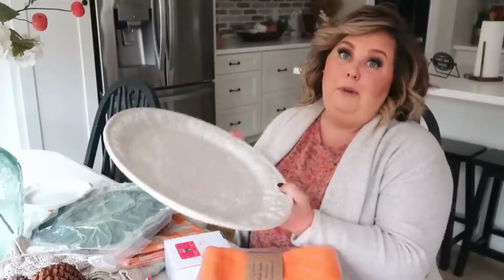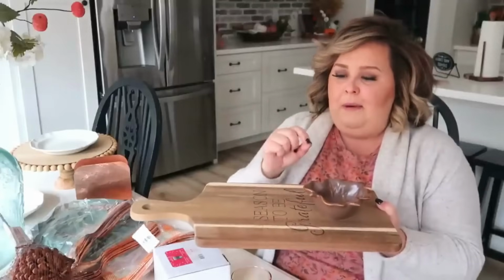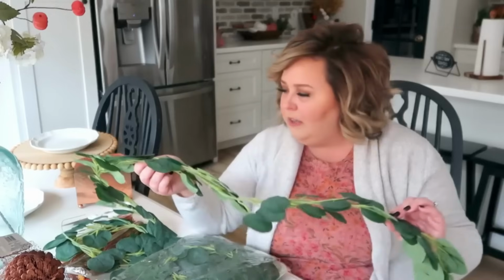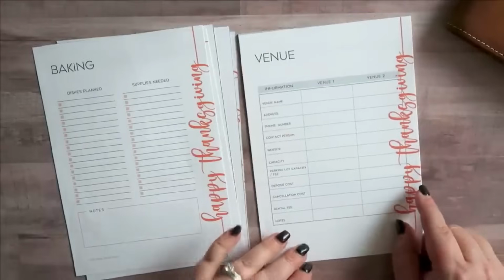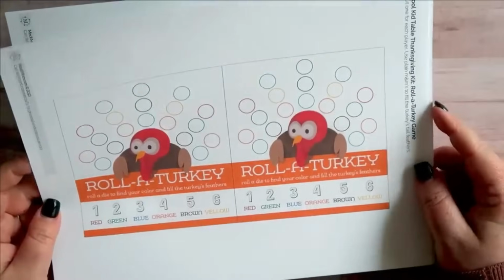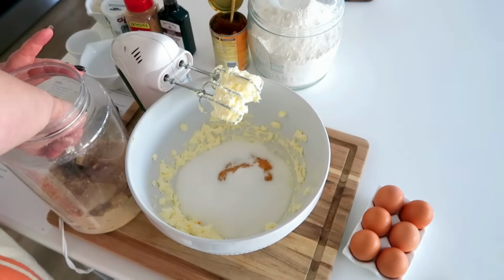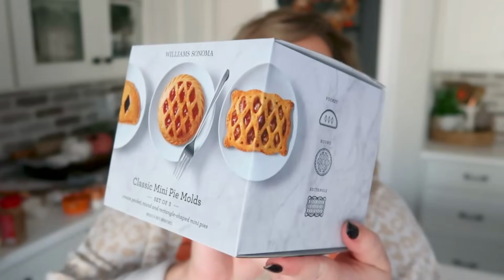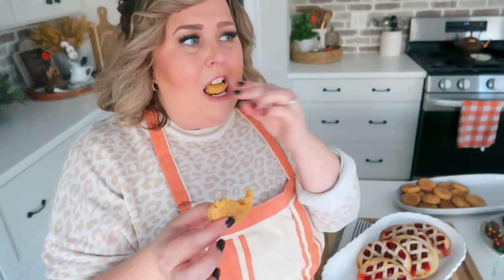THANKSGIVING MARATHON // 2 HOURS OF THANKSGIVING DECORATING & PLANNING // CHARLOTTE GROVE FARMHOUSE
Hello, sweet friends and welcome to this year's Thanksgiving marathon! This video is meant to serve as a welcoming to the Thanksgiving season and to give you some fun ideas for your upcoming Thanksgiving holiday. I hope you enjoy it! See ya soon. XO - Tiffany